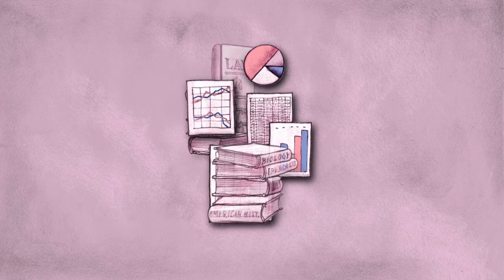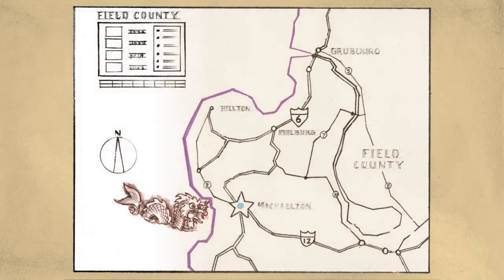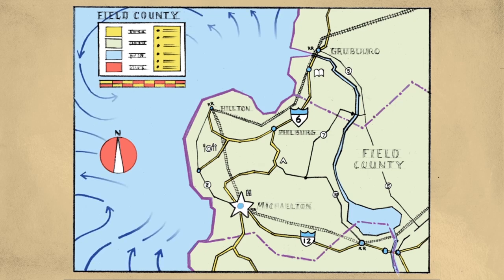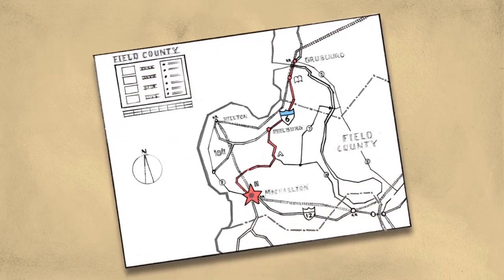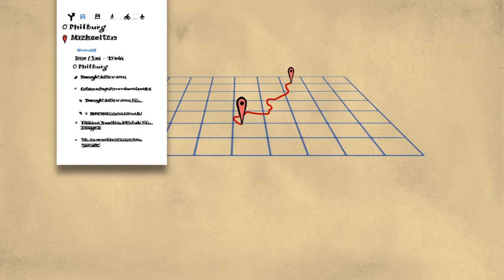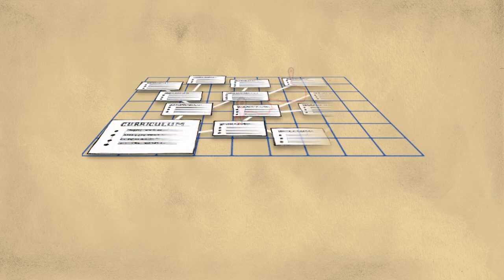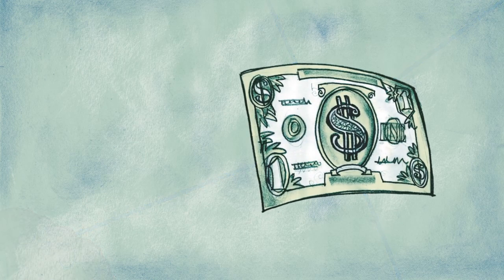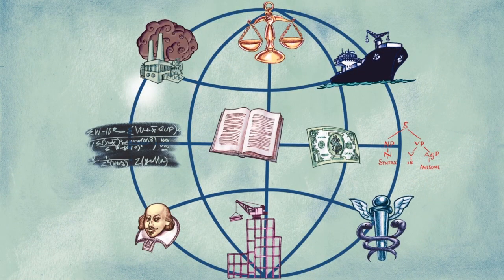e-Literate TV Explainer: Content as Data